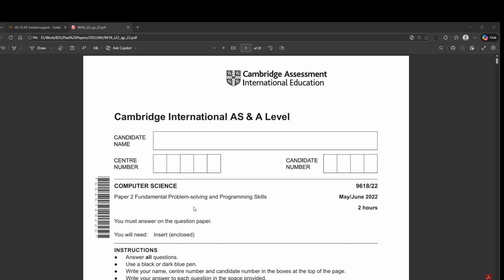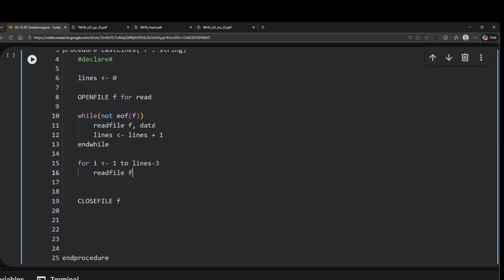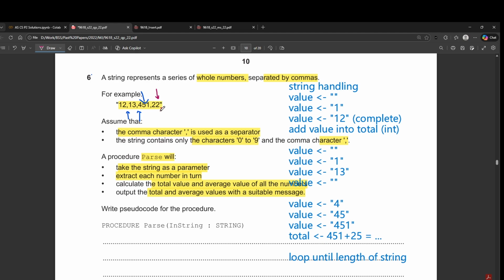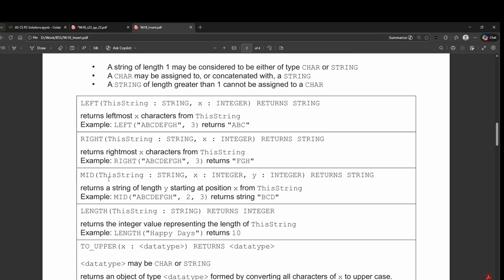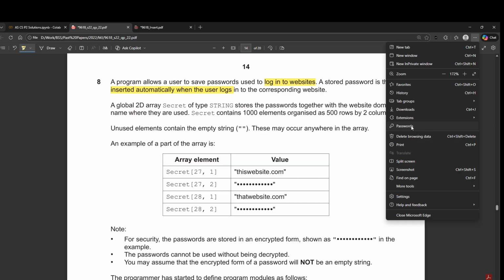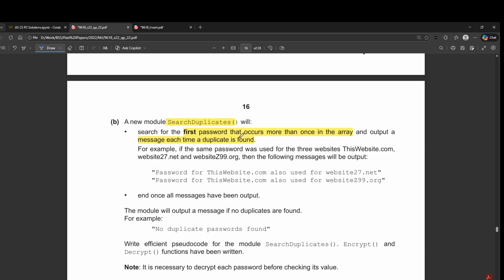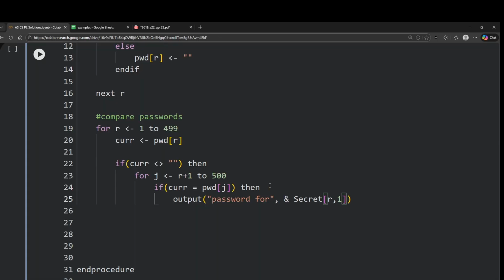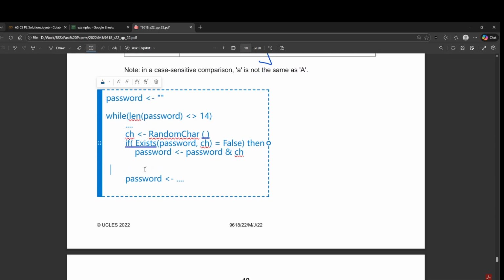Paper 22 May/June 2022 Solution | AS Computer Science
Master the CAIE AS Level Computer Science 9618 May/June 2022 paper 22 with this comprehensive step-by-step solution.

We dive deep into Cambridge Pseudocode, algorithm efficiency, and the technical theory required to hit the top grade thresholds.